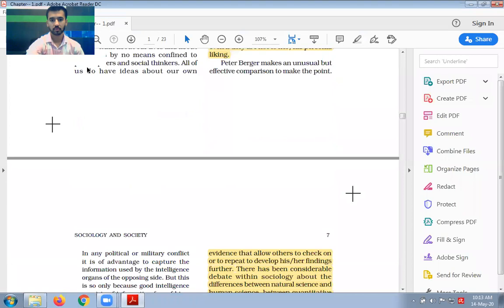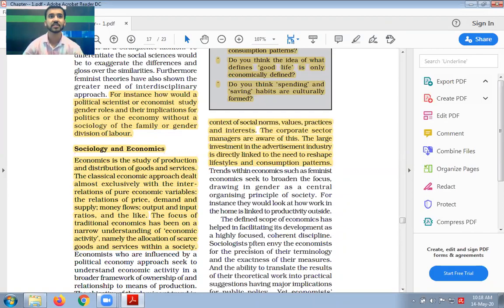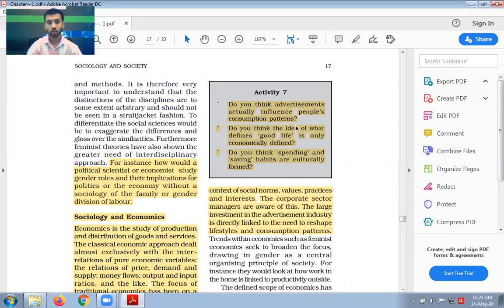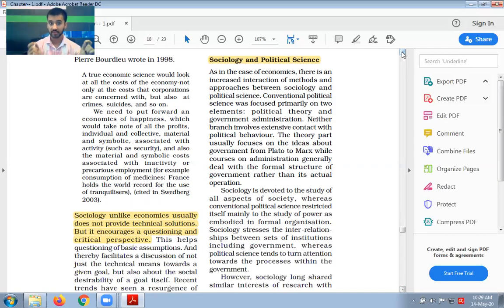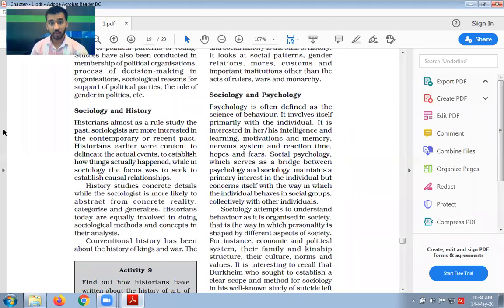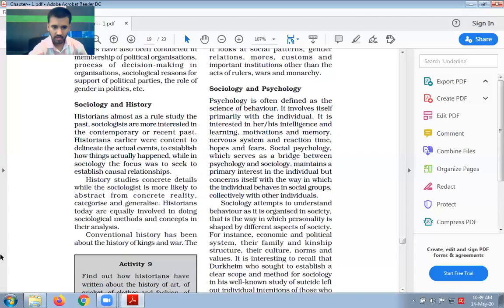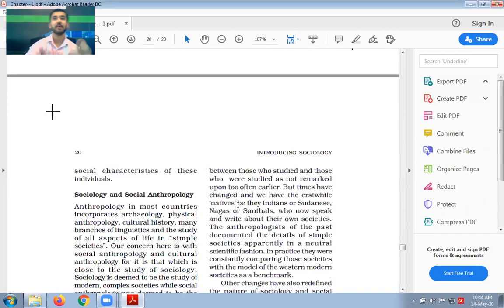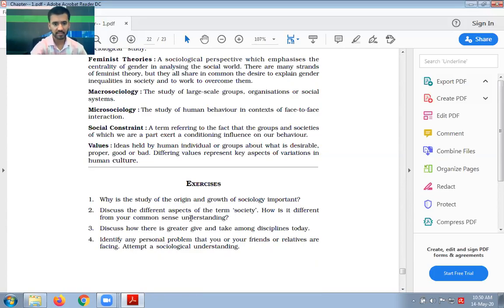Lesson -01 ( Sociology and Society) (Lecture No -09)